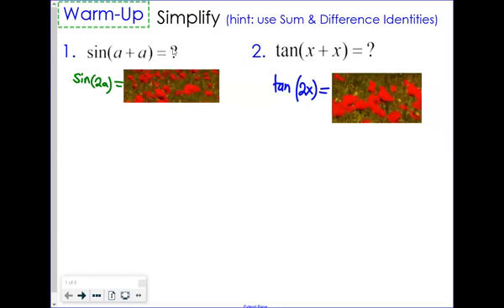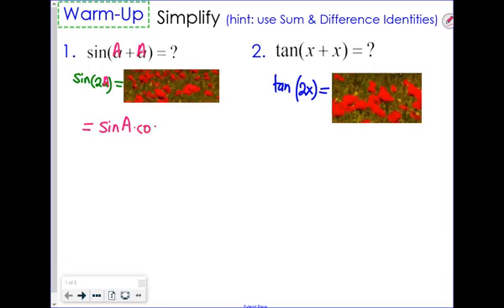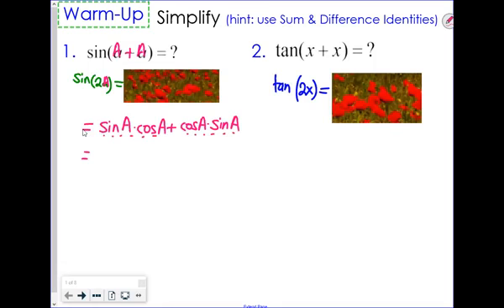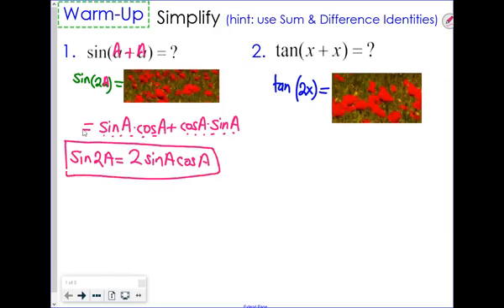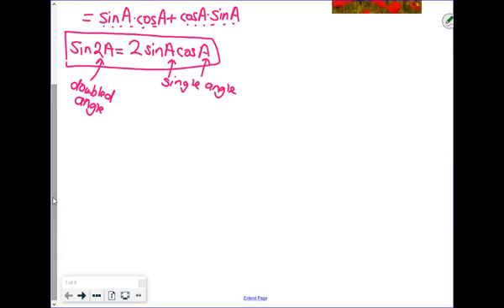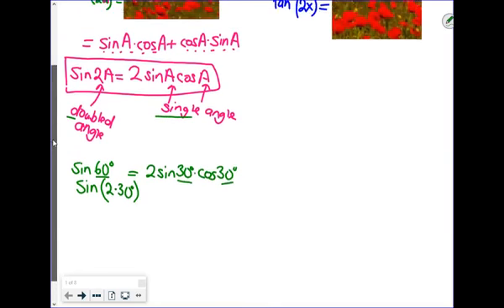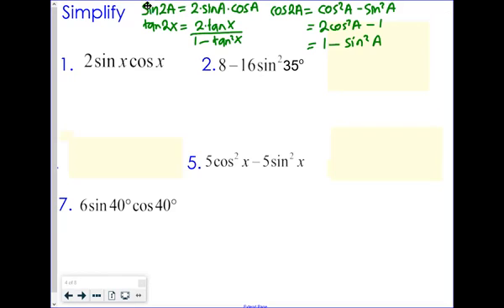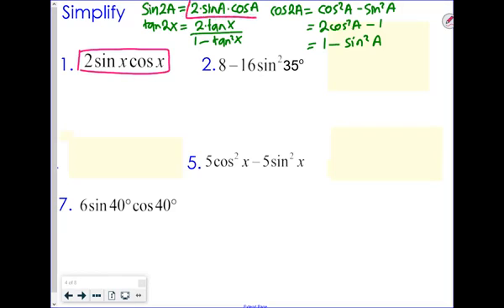5 5 1 v1 Multiple Angle and Product to Sum Formulas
5.5-1 v1 Multiple Angle & Product to Sum Formulas
Unedited direct recording of a virtual lesson from the 2020-21 school year at OTHS.